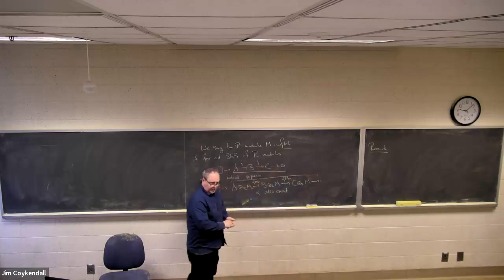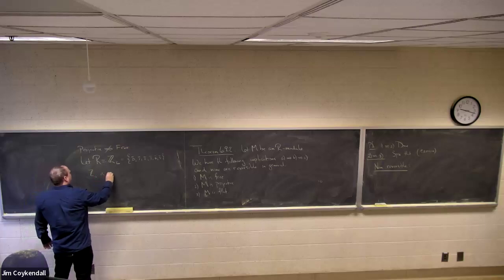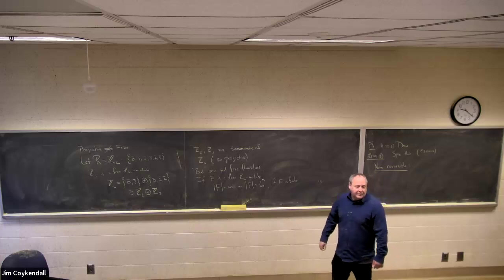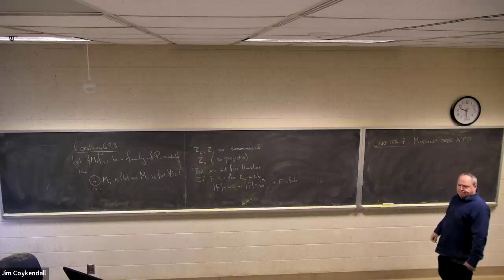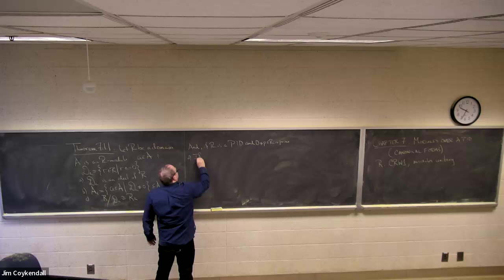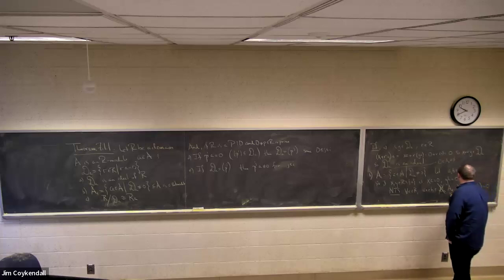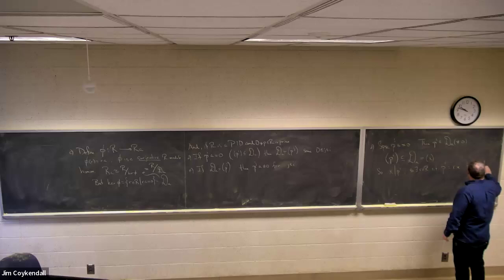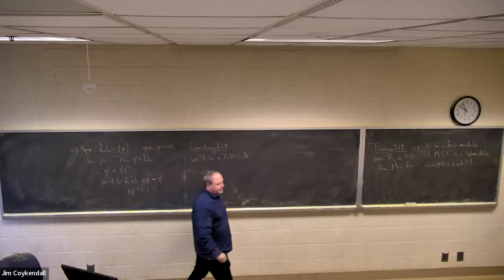Math 8520, 2/12/2025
More on flatness and its position in the pecking order with free and projective (and its behavior with regard to direct sum). Beginnings of modules over a PID.